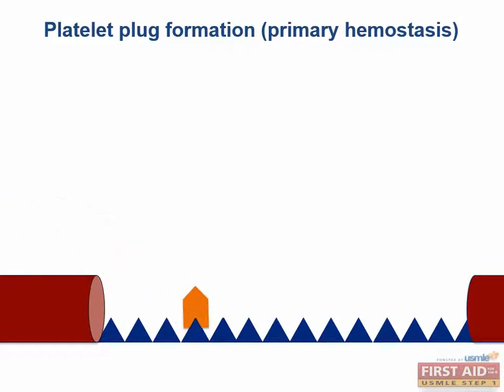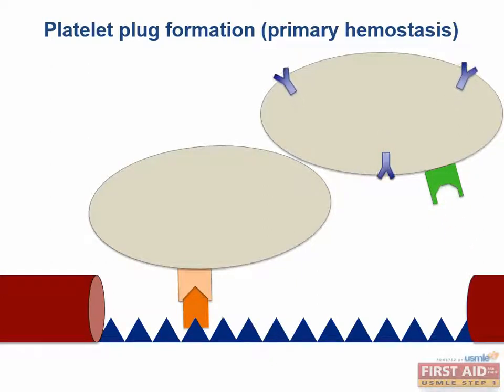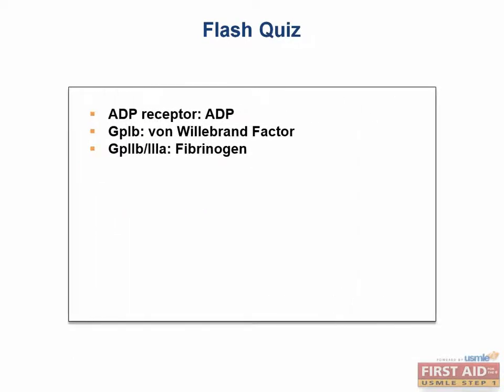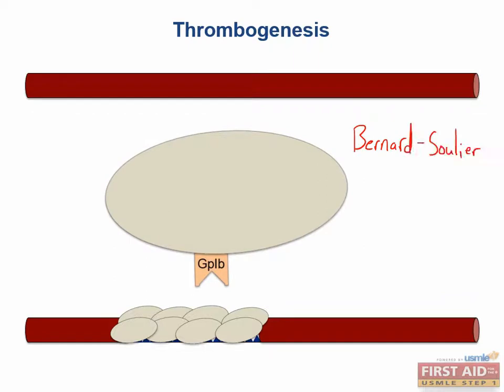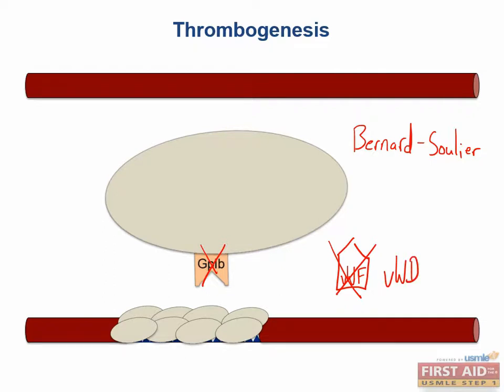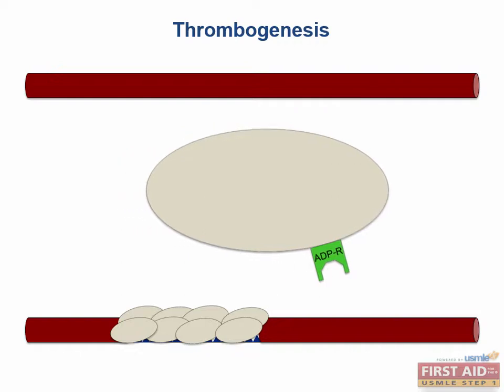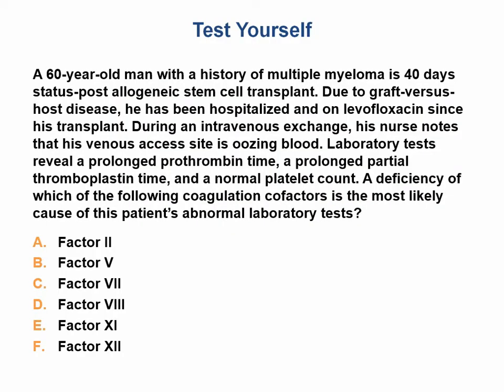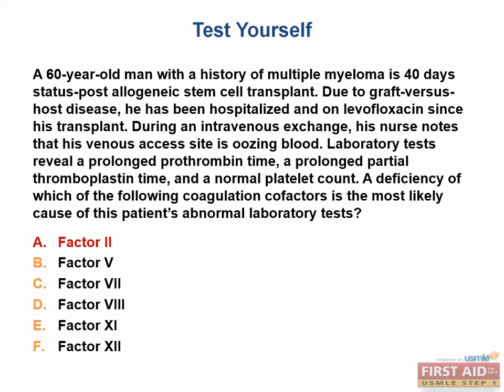Hematology and Oncology Physiology Part 2